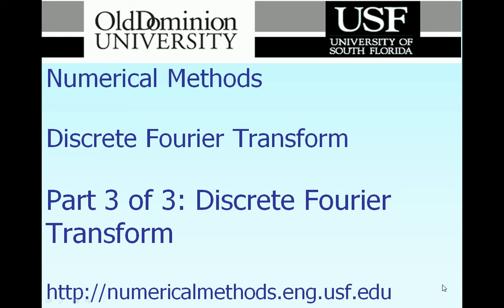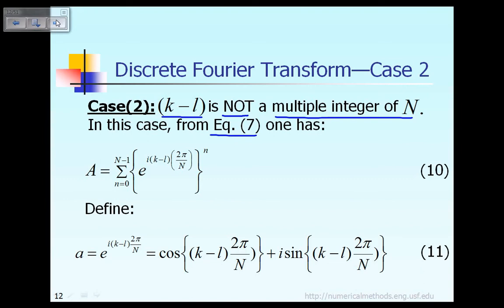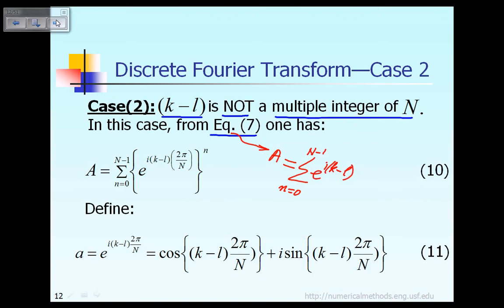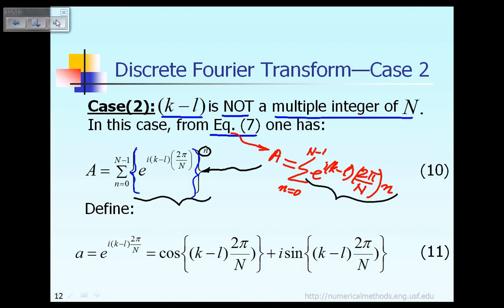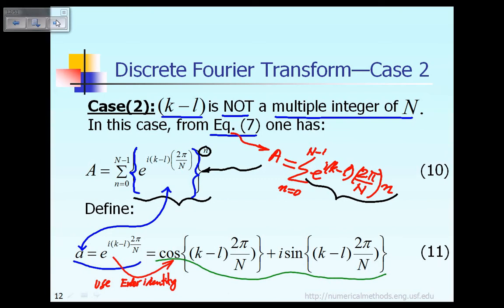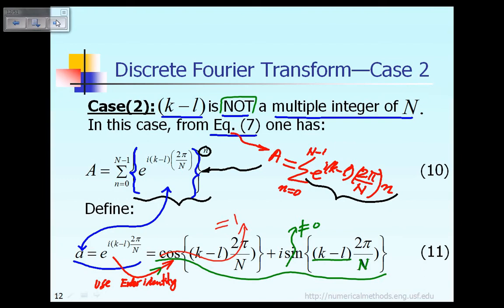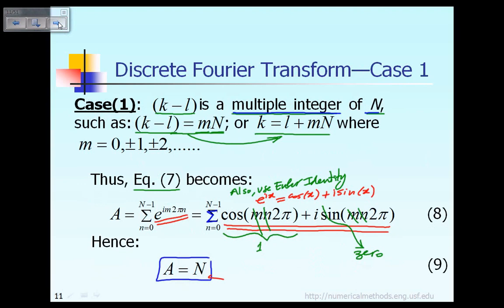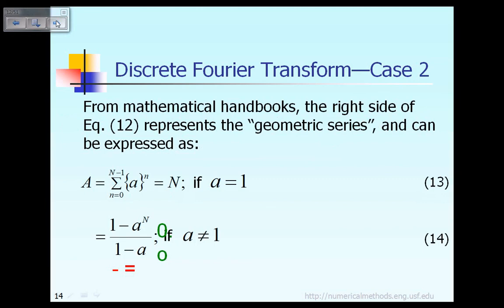Lecture 8: Discrete Fourier Transform Part 3 of 3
Discrete Fourier Transform: Continue to derive the DFT pairs of formulas.